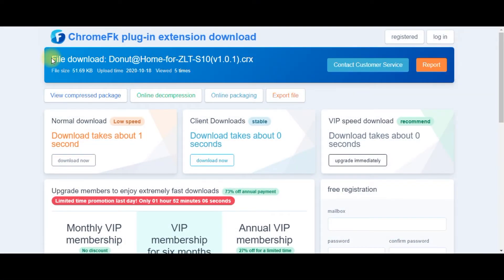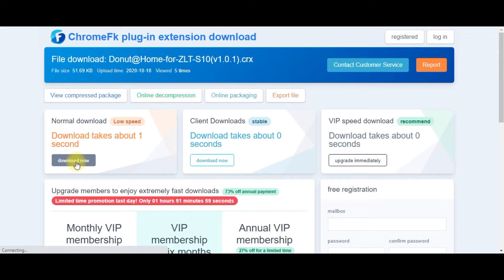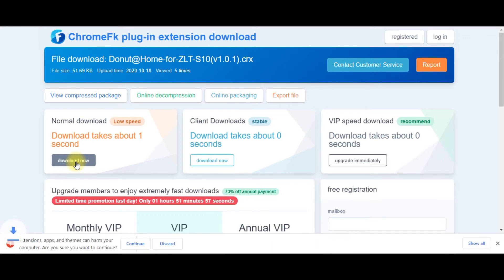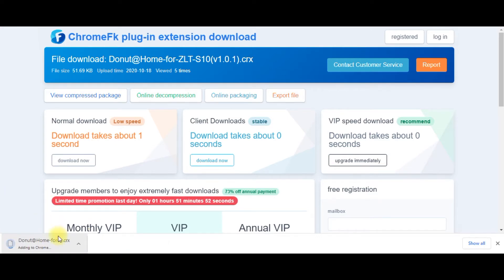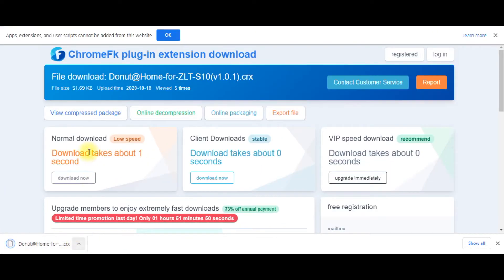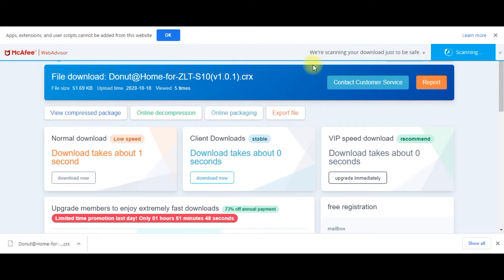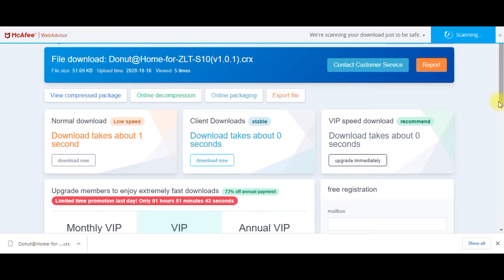Full admin features of LTE Wireless Router Model ZLT S10G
This is the full admin features of ZLT S10 Router without doing the bypass trick!!!
Keep on watching and learn how to configure the plugin to work with this wireless router.
And, enjoy the full admin features of LTE Wireless Router Model ZLT S10G.